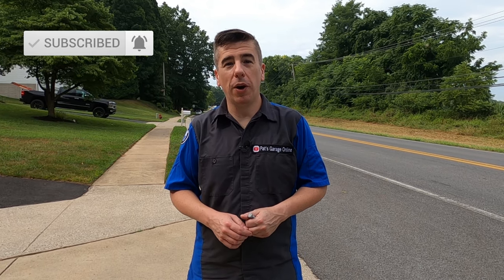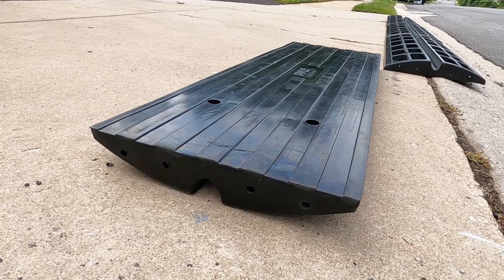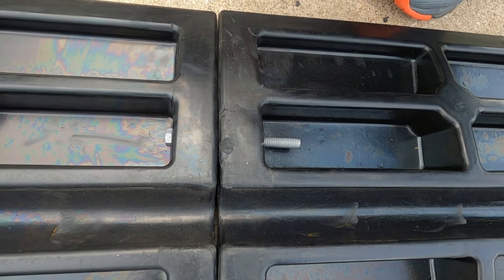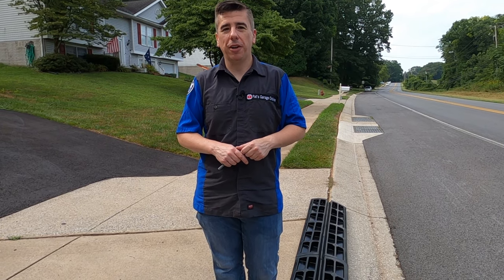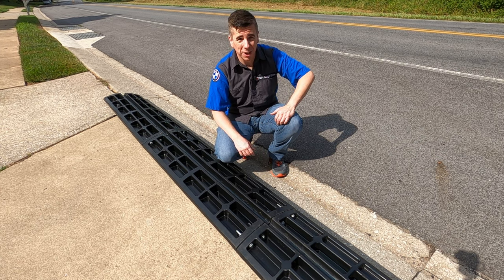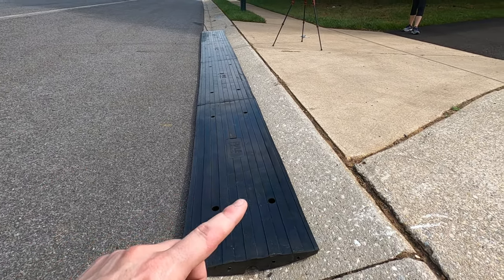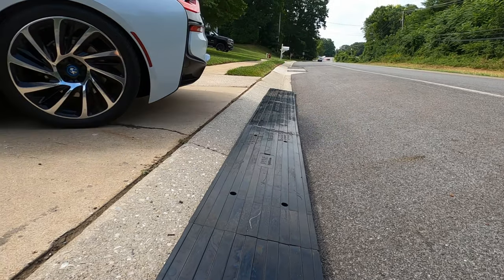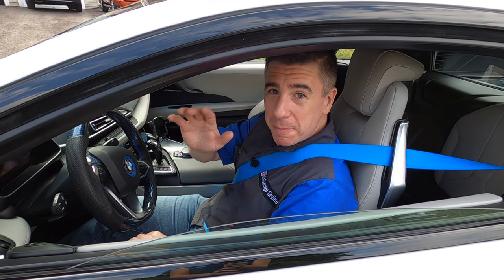BMW i8 won't scrape with Pyle Driveway Curb Ramps!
UPDATE: NewTIS has been closed. Service Manual data is no longer free. DIY maintain your BMW at your own risk.
We had trouble entering and exiting my driveway due to a steep curb.  It wasn't steep enough to cause damage to the BMW i8 and Volkswagen Jetta vehicles if we pulled in or backed out carefully, takeing one wheel at a time.  But, I noticed that I was having wheel spin because some of the wheels were coming off the ground.  I also had some contact under the cars with the top of the curb, some days.  Over time this causes problems for the vehicles, so I finally decided to do something about it.

One Pyle driveway curb ramp
Set of Two Pyle driveway curb ramps
Set of Three Pyle driveway curb ramps

ad The equipment I use to shoot my videos

End Screen Music:

Song:  Dreamer
Artist:  Ikson